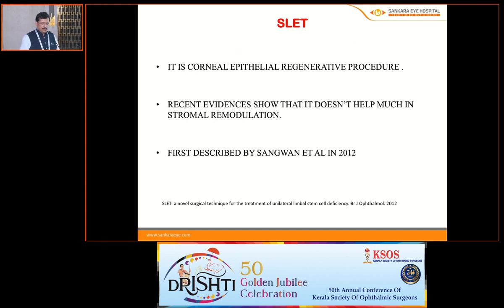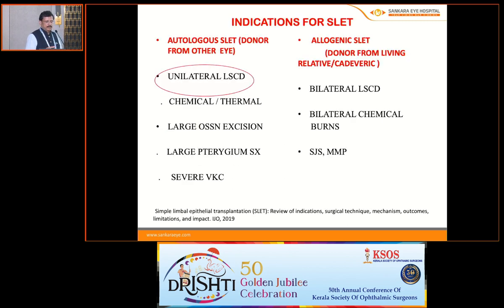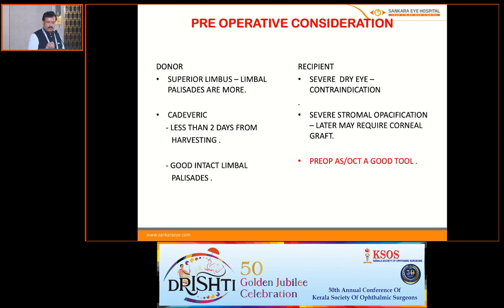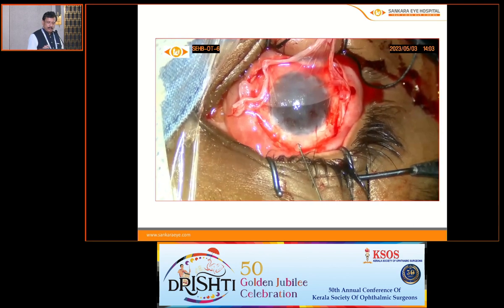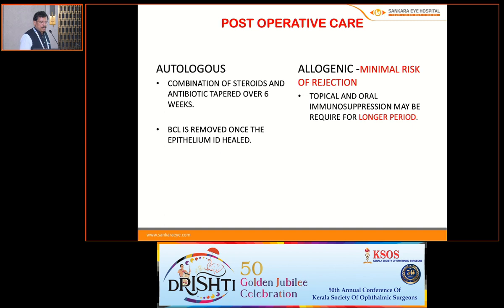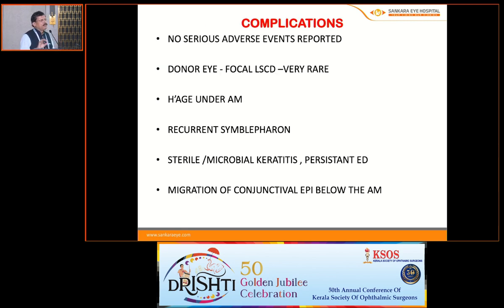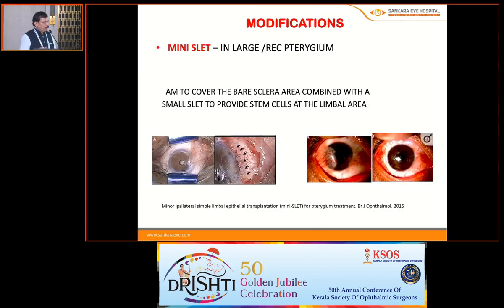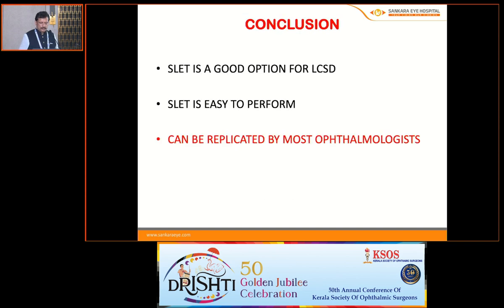KSOS2023 GP28 Topic Dr Mallikarjun Heralgi SLET –Expanding horizons